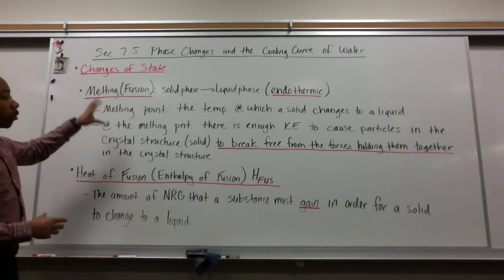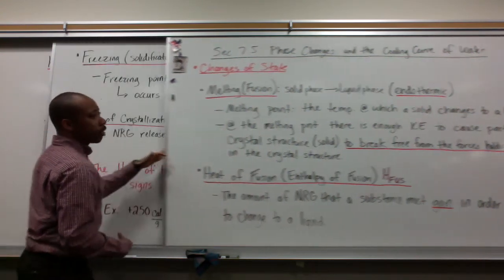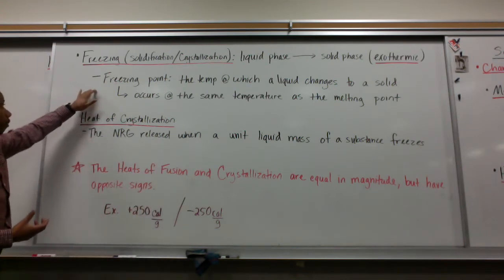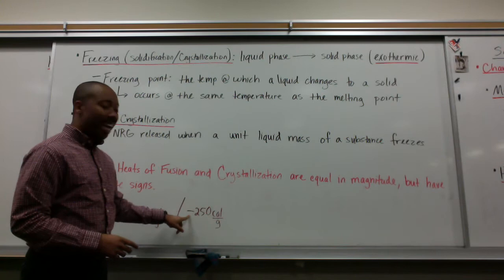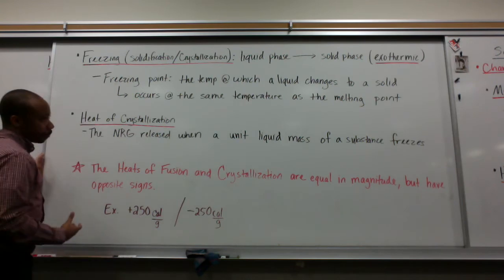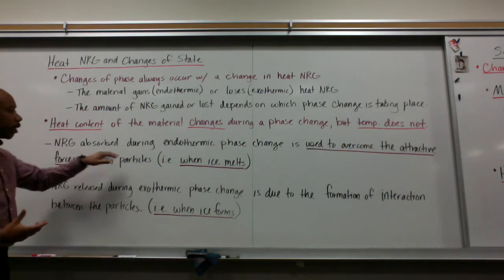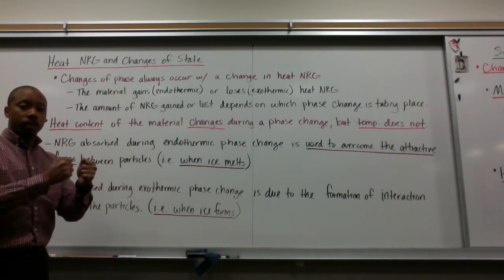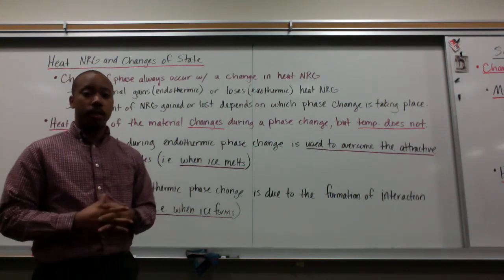#48 Phase Changes and the Cooling Curve of Water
Melting and Freezing and their respective Heats.  Intermolecular forces during phase change